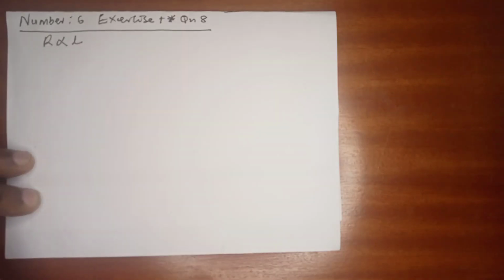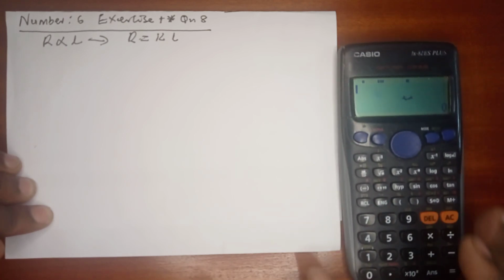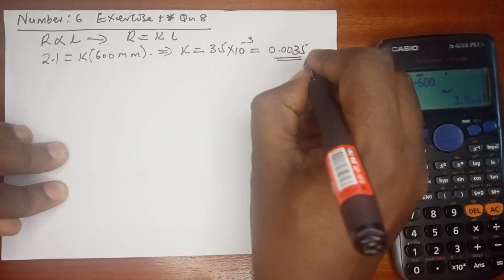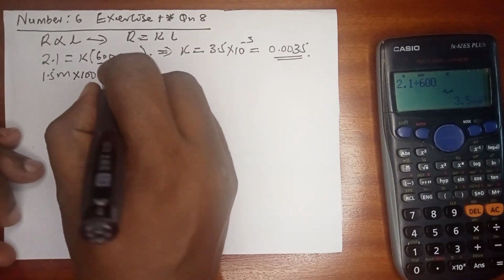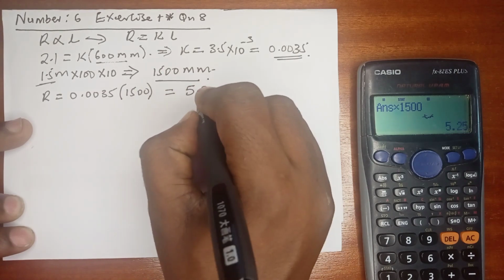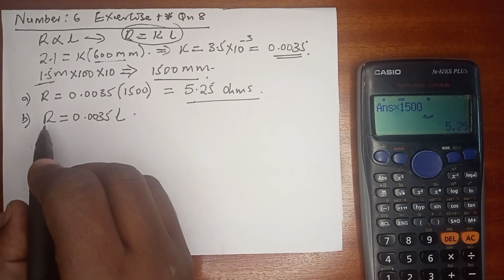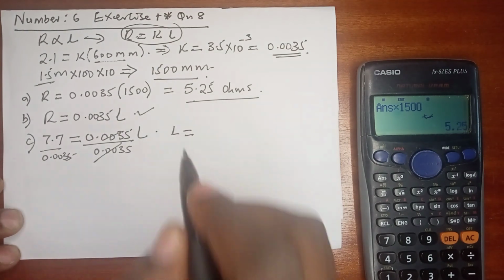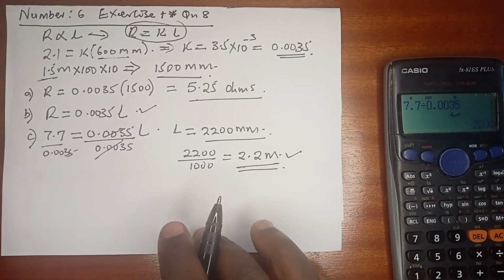Exercise 1 star Qn 8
IGCSE (9-1) Number 6 exercise 1* Qn 8